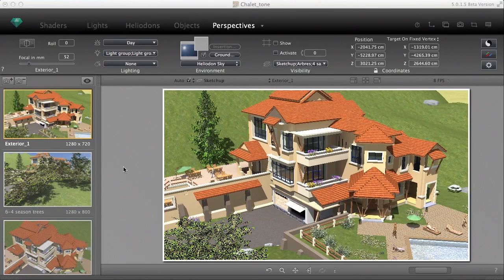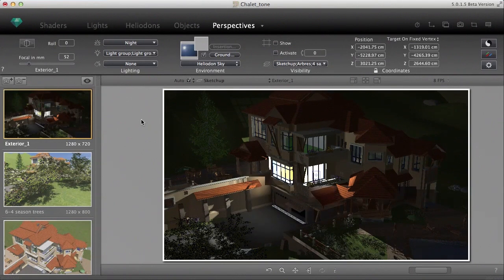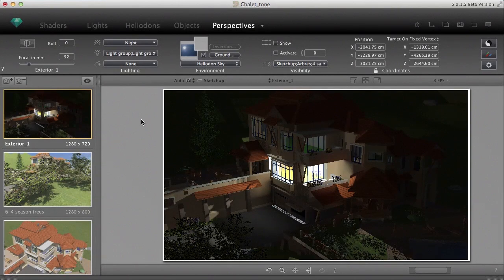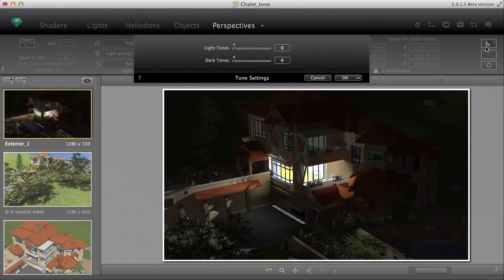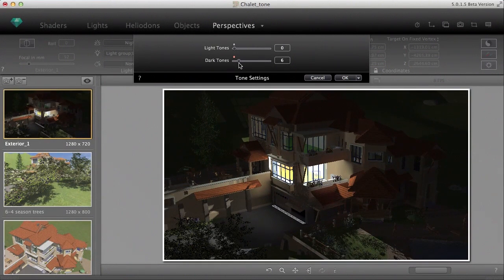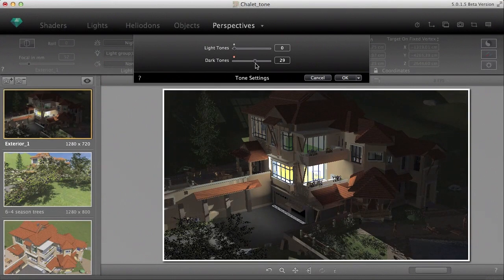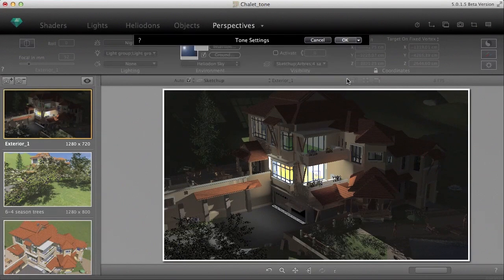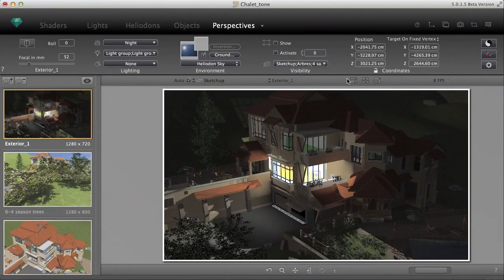Correction of light or dark tones in Artlantis 5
The Tone settings sliders enable you to edit only the light tones or only the dark tones in your scene.

Let's set a night scene and change the lighting. The sun is set to night; the only light sources that remain are the lamps inside the house. They create a nice atmosphere; however, a large part of the view remains almost completely black. That's embarrassing, and we need to correct it with the help of the tone settings.

We can open the appropriate dialog directly from the perspective view inspector by clicking on the icon with the jin jang sign. The tone settings dialog contains only two sliders. In our case, we will change the dark tone slider and expose the dark parts of the scene even more. The effect is immediately visible. More details appear and the image becomes richer in tones.

Changing the dark tones won't affect the light tones at all. You cannot see overexposed or burned out parts around the lightened windows; this part of the image will remain unchanged.

Each view can have its own tone settings and it's accessible in all presentation modes. Enhance your presentations with it!